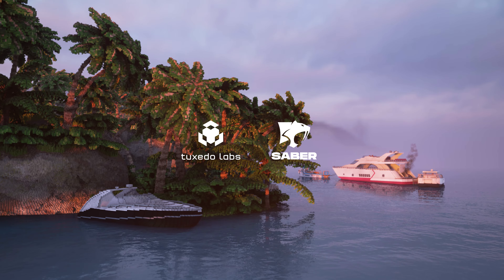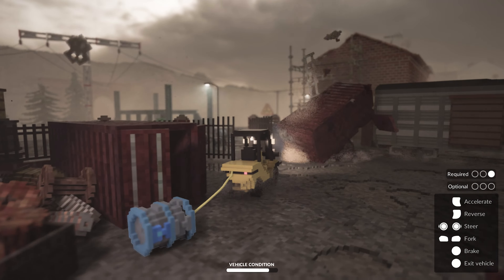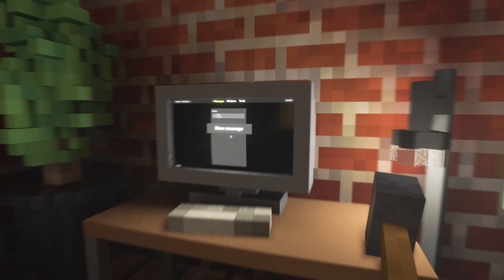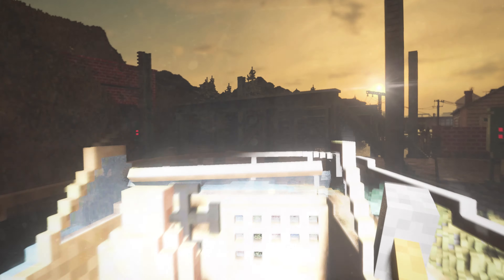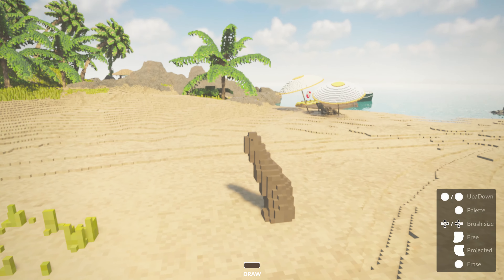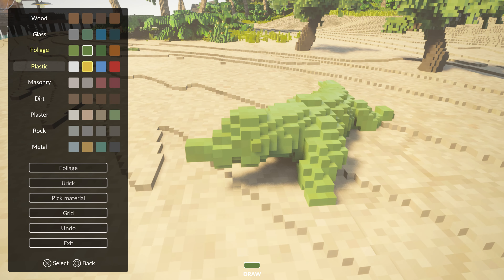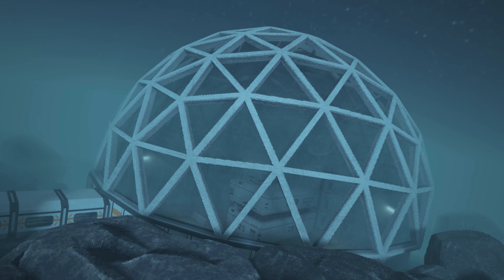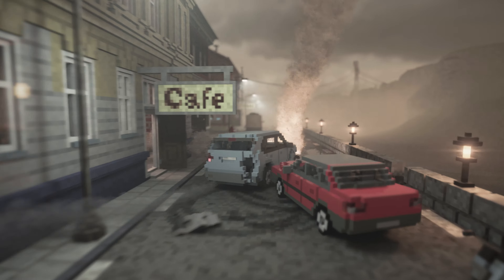Teardown - Gameplay Overview Trailer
From high-stakes heists to creating amazing things, there's a ton to do in Teardown, and you don't have to wait much longer. Teardown is coming to consoles on November 15th, 2023.

Preorder now on Xbox Series X|S and Wishlist on PlayStation 5

We look forward to seeing what players will create, or the clever ways they’ll think up to destroy, when Teardown comes to consoles later this month!